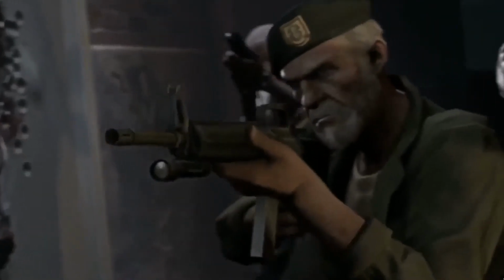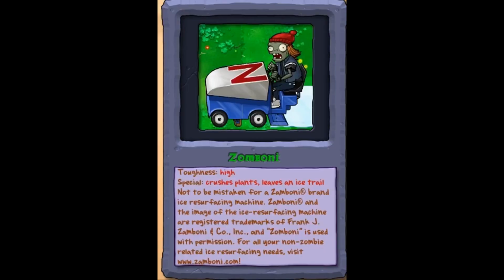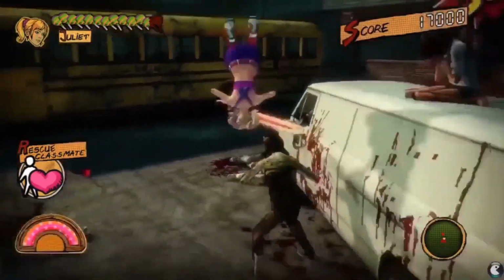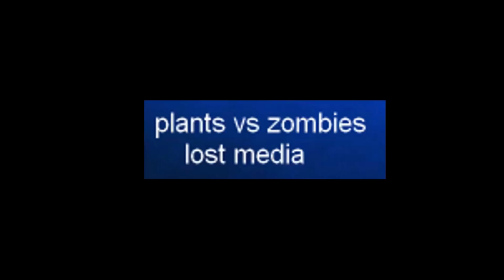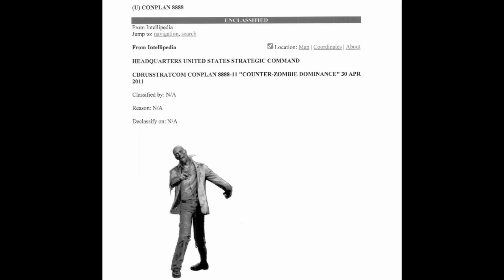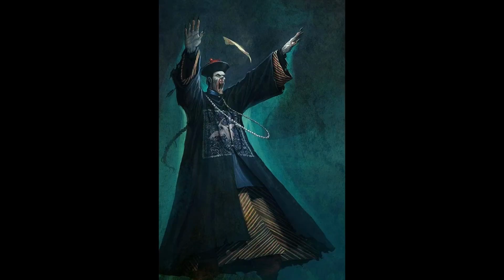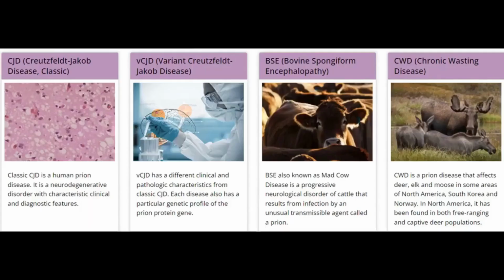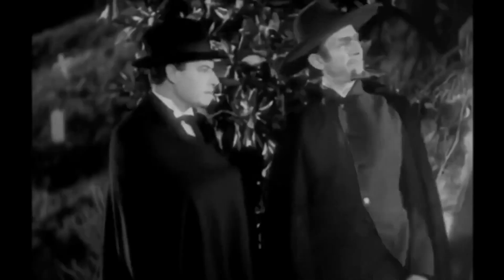The Zombie Media Iceberg Ultimate Edition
A remake/continuation of the first iceberg with updated info, more entries, and superior quality.

Intro - 0:00
The sky - 0:45
Under the surface - 3:40
Deep waters - 16:56

Twilight Realm - The Legend of Zelda: Twilight Princess
Self Esteem Fund - Portal
N64 Bowser's Castle - Mario Kart Wii